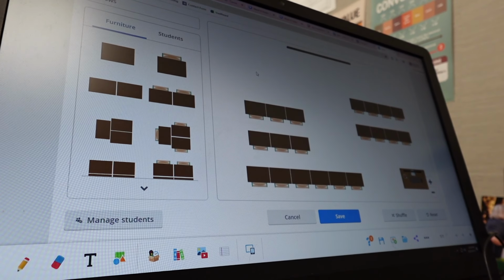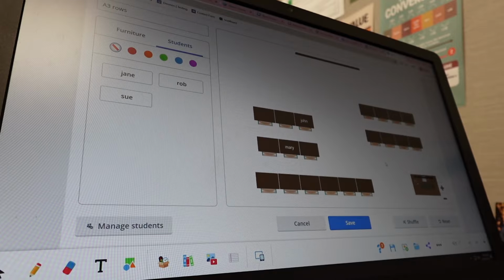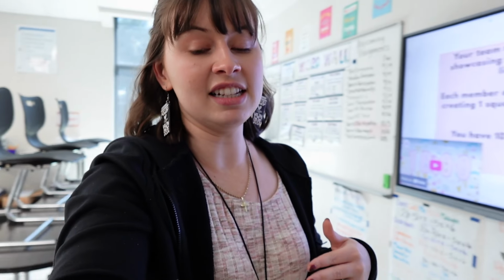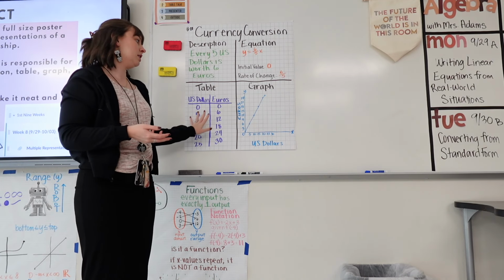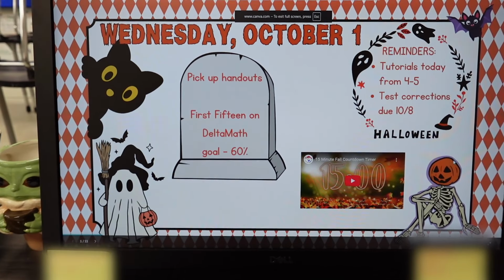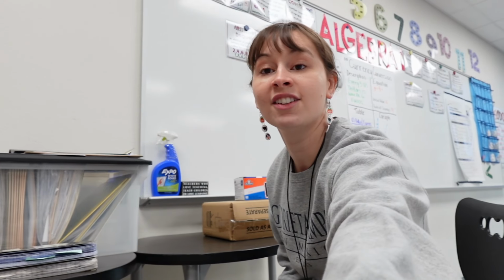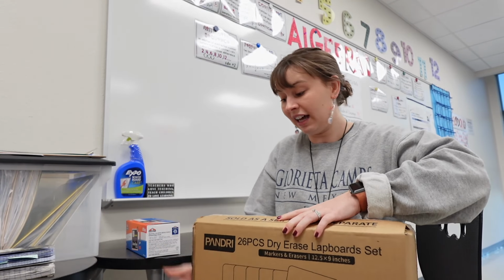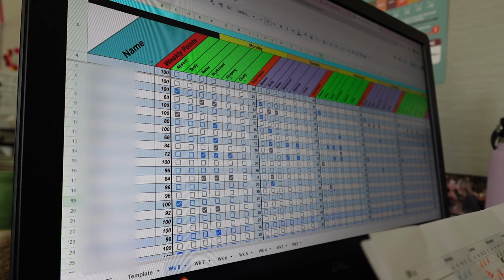Week in the Life of a Teacher // hello October 🎃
Another crazy weekly vlog. The 8th, to be specific, but who's counting?

Feeling generous? 🥰
Classroom wishlist 👩‍🏫

Above all else, guard your heart, for everything you do flows from it. ~ Proverbs‬ ‭4‬:‭23‬ 🤍